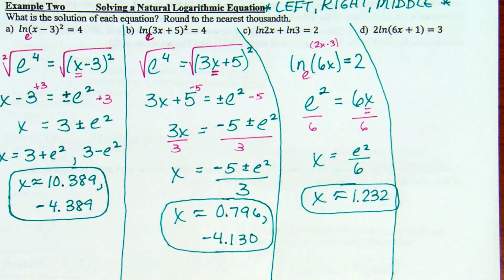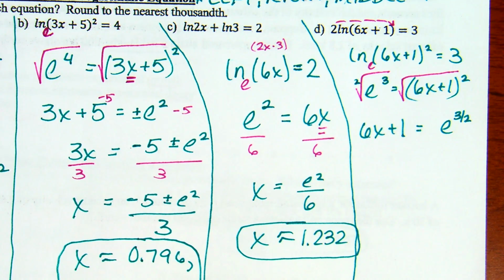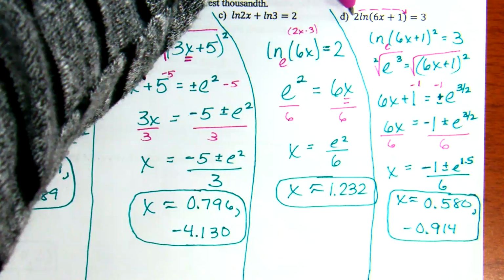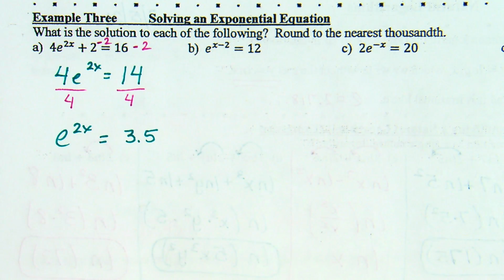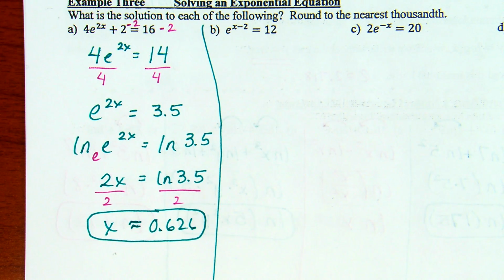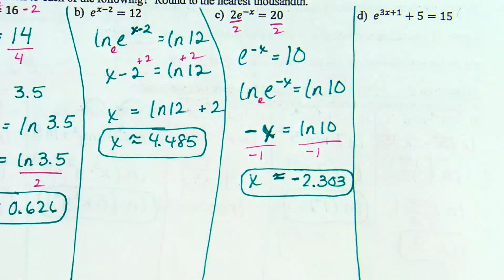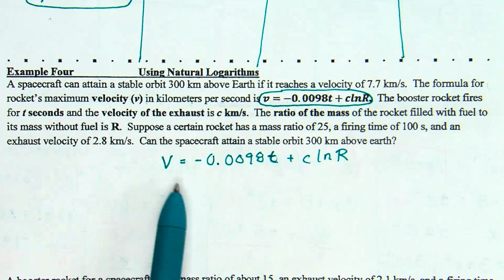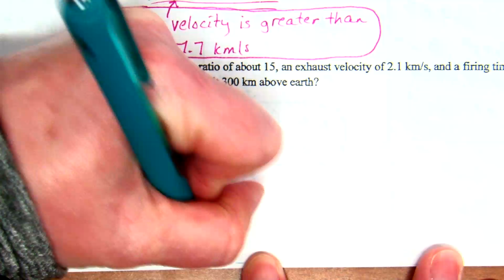Lesson 7 6 Day 2